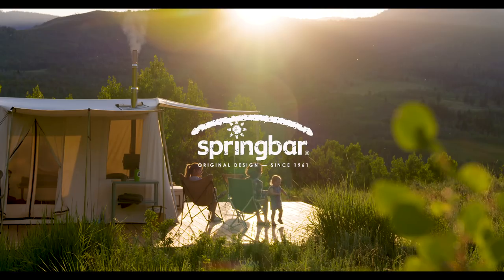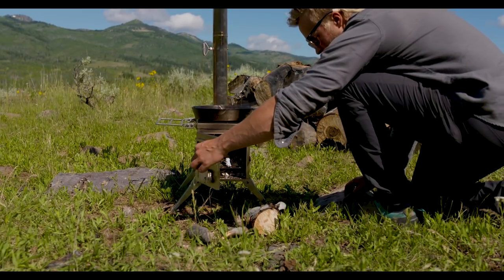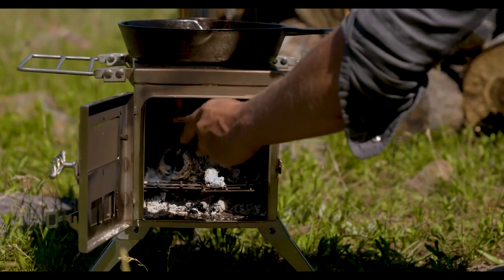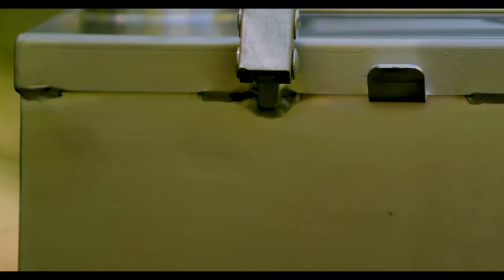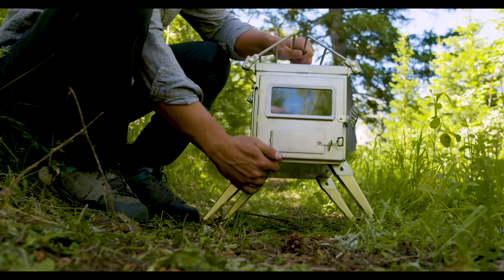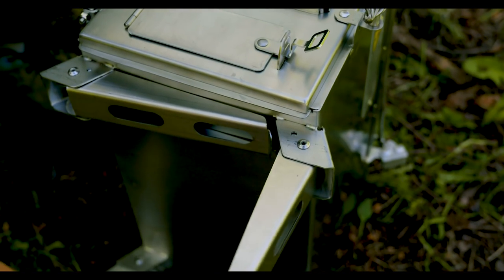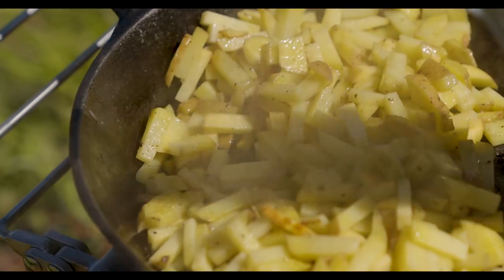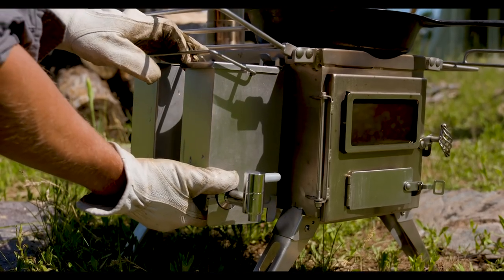Winnerwell Nomad Wood Burning Tent Stove Review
Precision-crafted in 304 stainless steel, the Winnerwell Nomad portable wood burning stove is an excellent choice for heating and cooking in small wood stove compatible spaces like canvas tents, teepees, shacks, shelters, tiny homes and more.

Springbar Canvas is proud to be the official online shop for Winnerwell Wood Burning Stoves in North America.